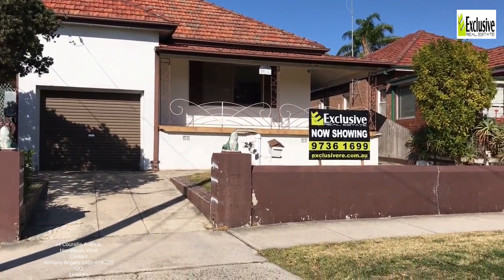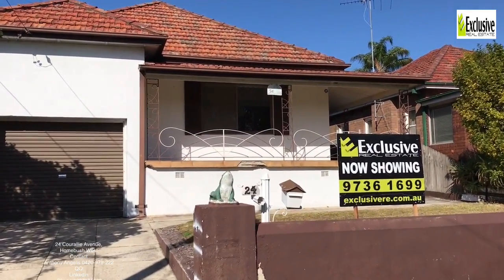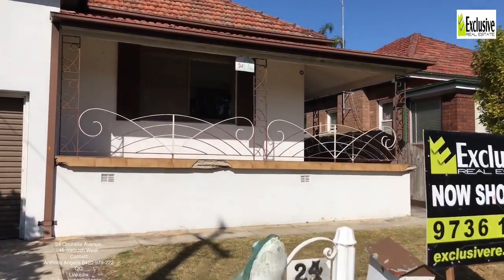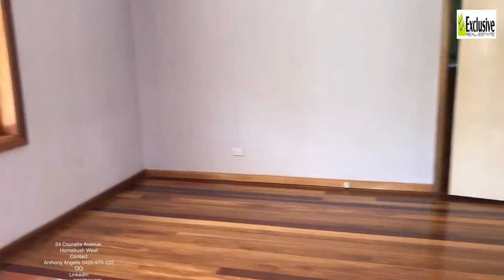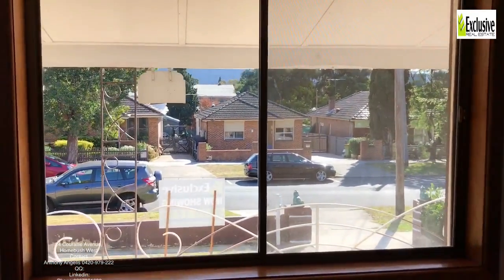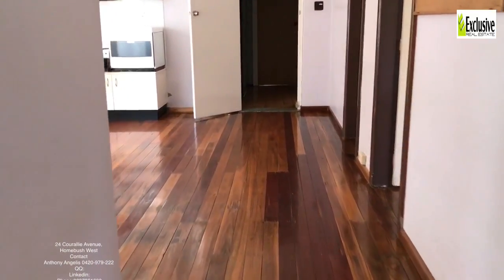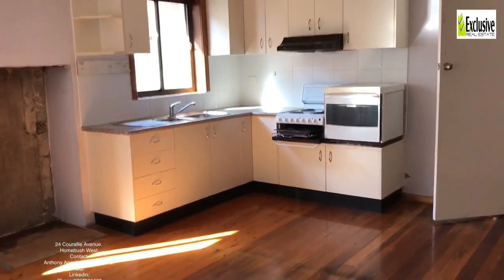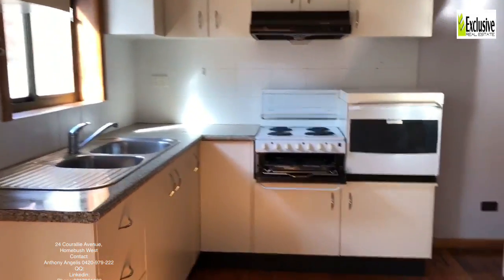24 Courallie Avenue, Homebush West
Three bedroom home, just minutes away from Sydney Markets